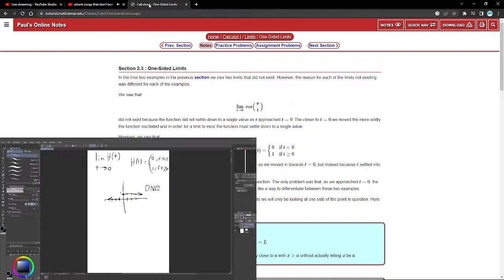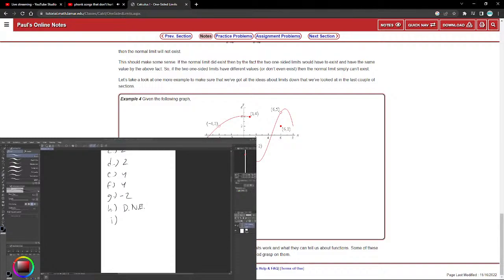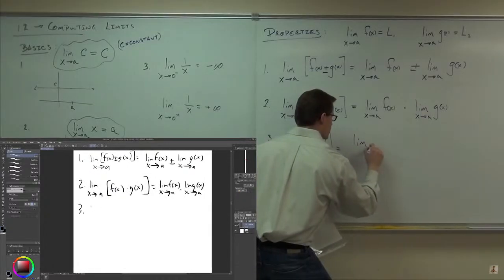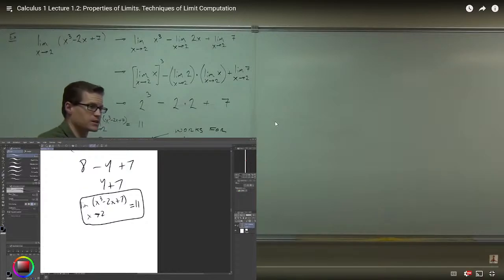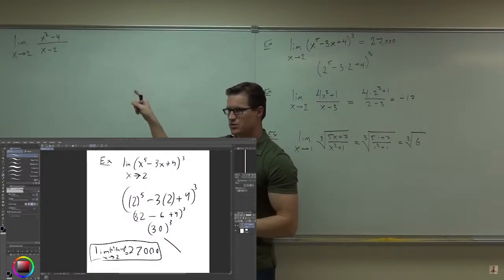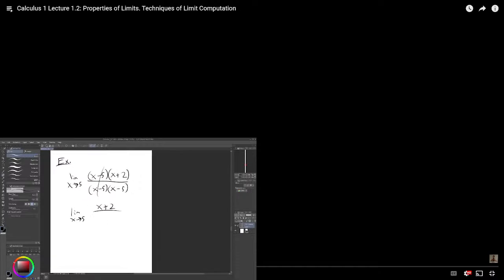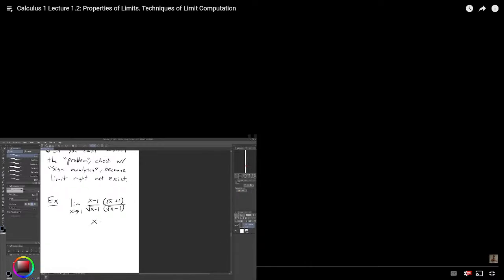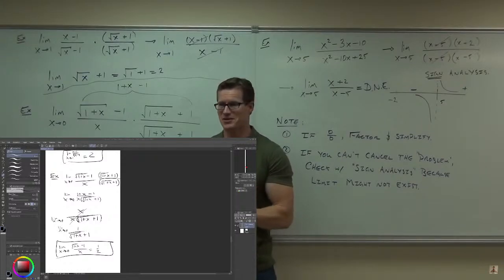Calculus 1 Arc (15/?)